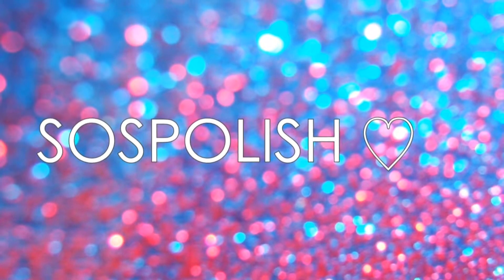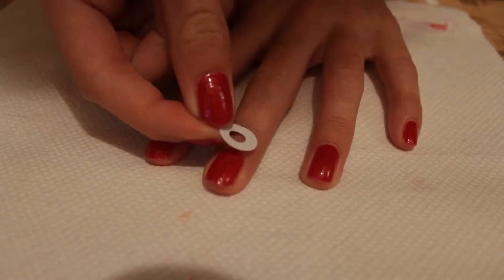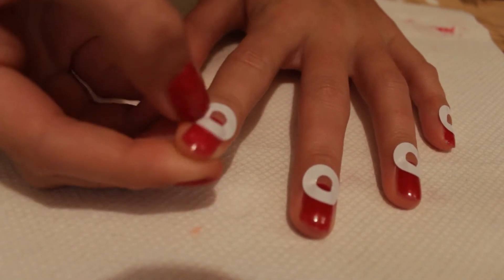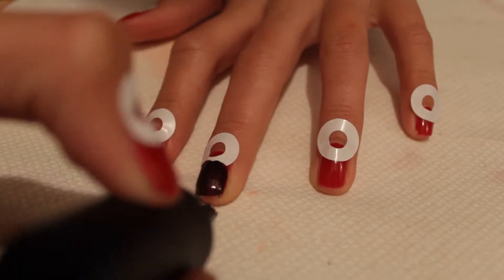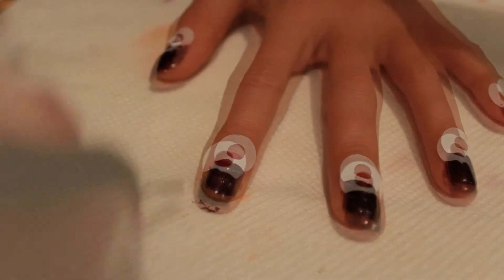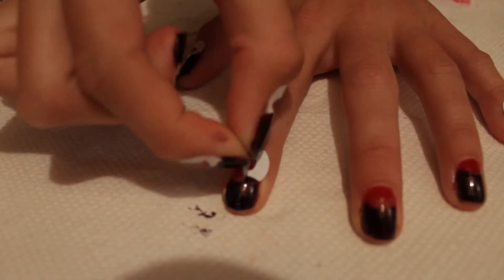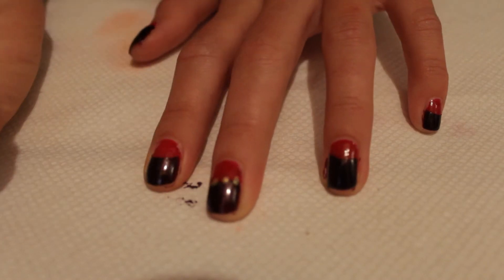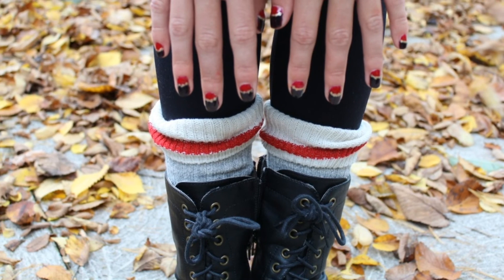Autumn Half-Moon Manicure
♡ Find me on all da social networks ♡
Vine: Natalie Korac